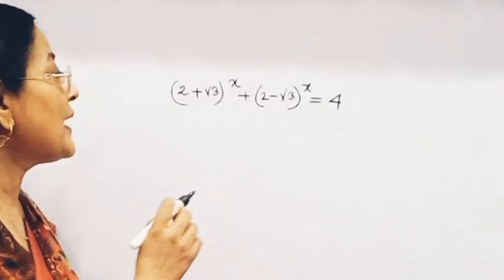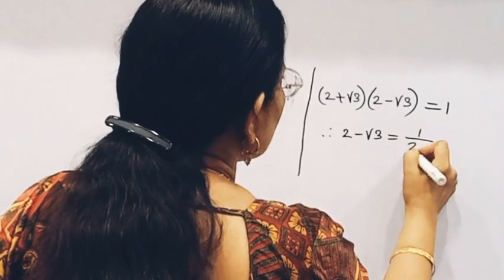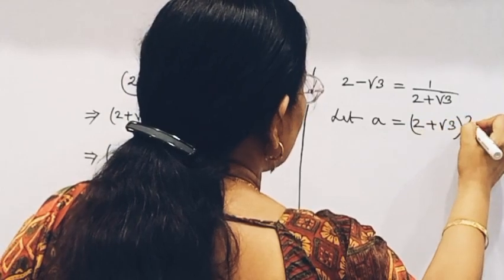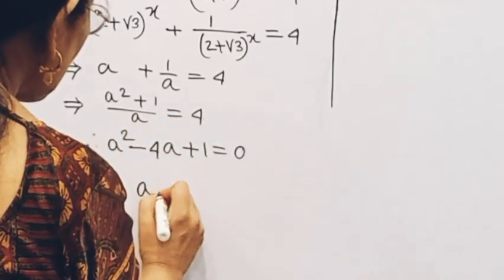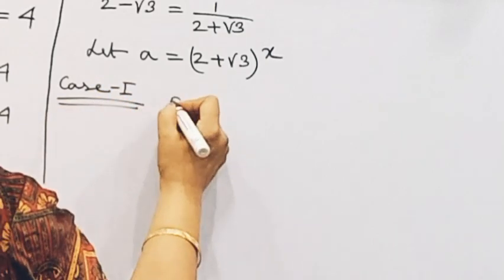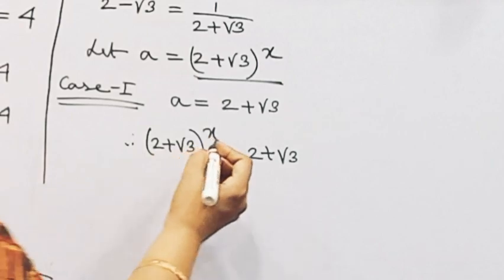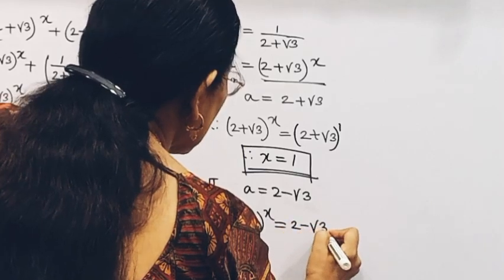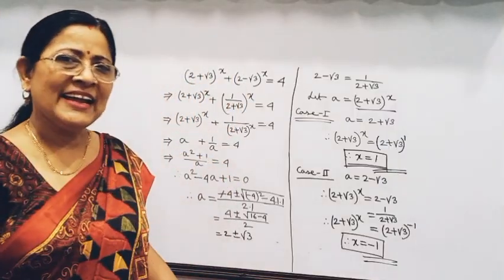A nice exponential equation | Olympiad Maths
About this video:
@Maths Sutapa
What is equation in math